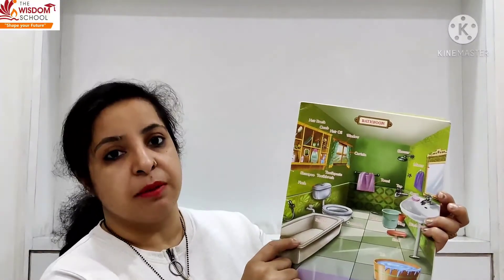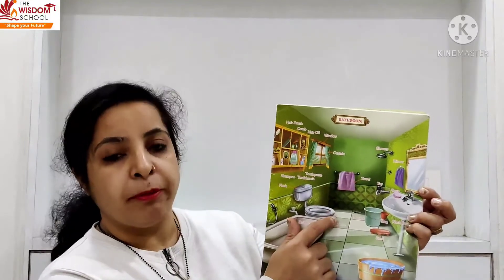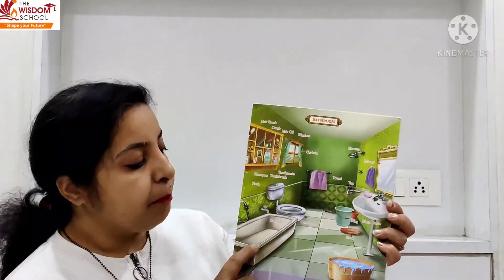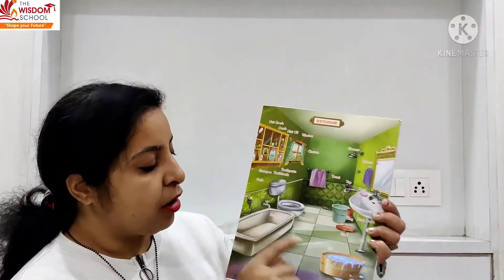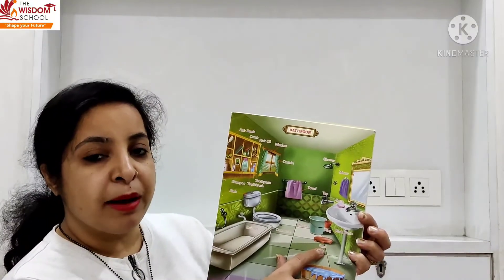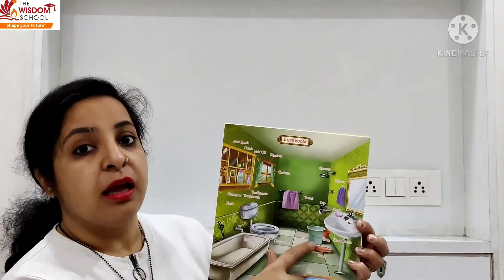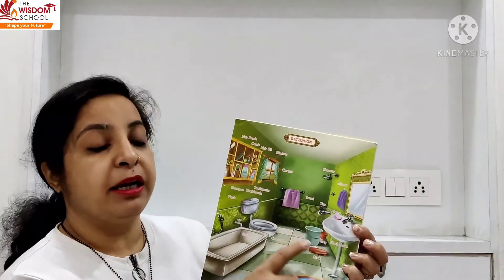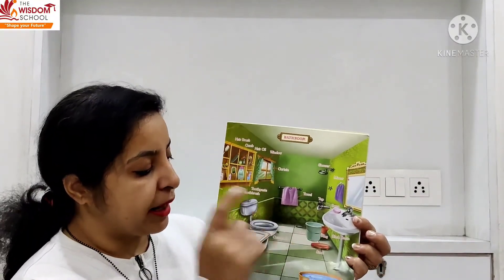Nursery / Study Time/ Picture Book Topic Bathroom Article/ February 25